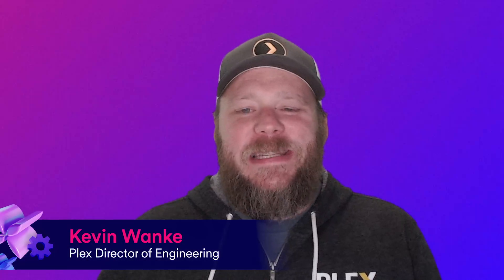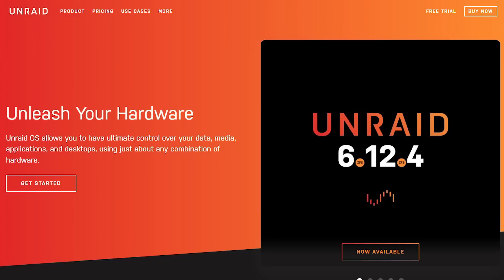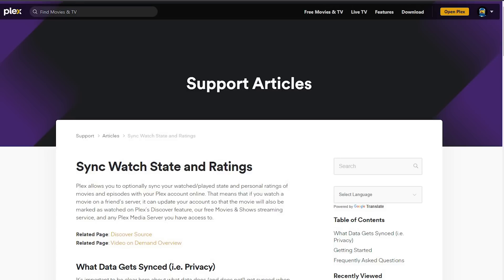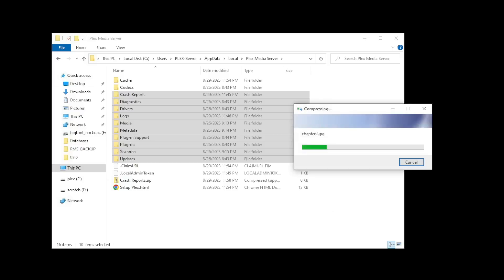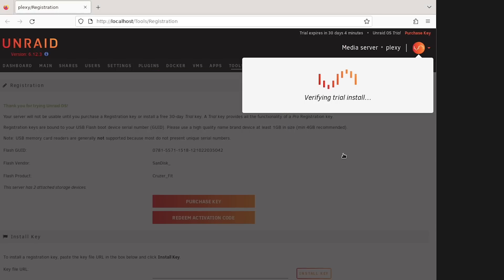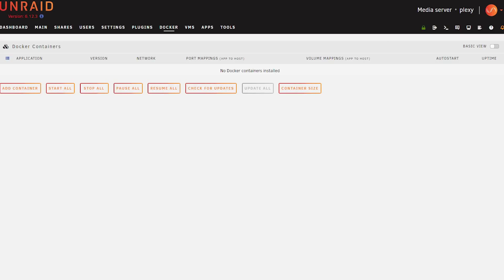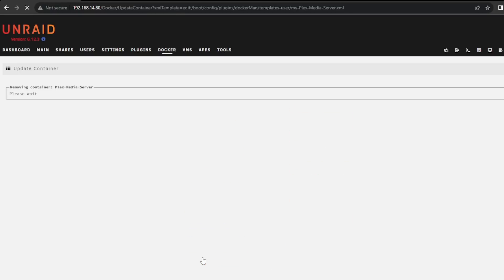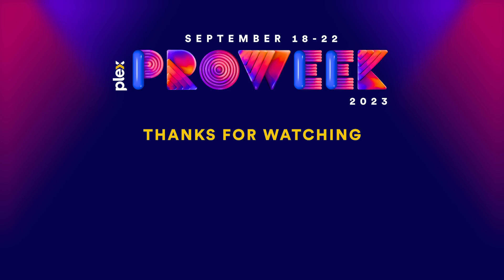Plex Pro Week ‘23: The Great Docker Migration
Ready to go on a journey that starts on Windows and ends on Docker? It’s a journey where Plex’s engineering wiz Kevin tells us all about running his beloved Plex Media Server using Docker’s unique containerization technology—making it not just portable, scalable, and stable but also effortless to manage.

00:00 Introduction
02:04 Why Docker?
03:41 The Server Build
04:33 Starting With Unraid
05:28 Server Metadata
06:44 Backup and Prepare
08:50 Installing Unraid
11:50 Installing Plex Media Server
14:02 Transferring Metadata
15:19 Enable Hardware Transcoding